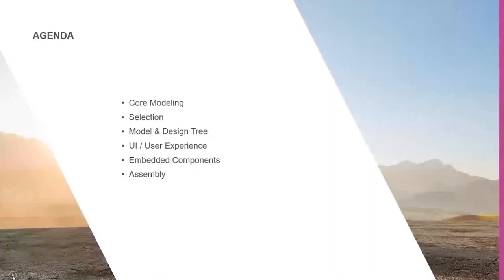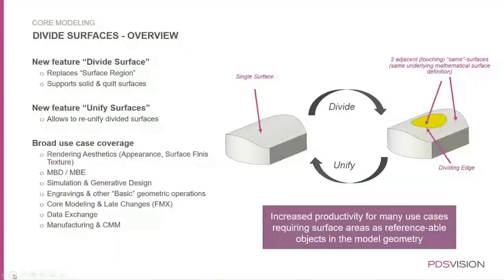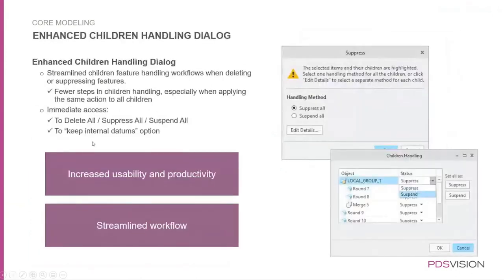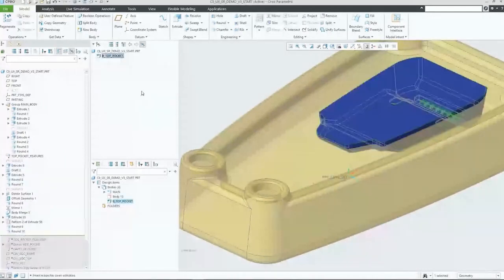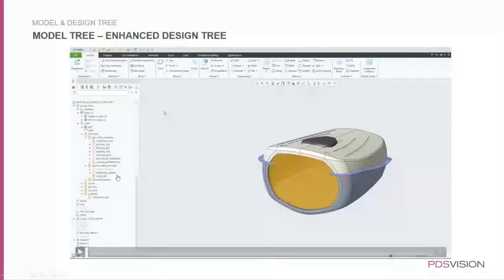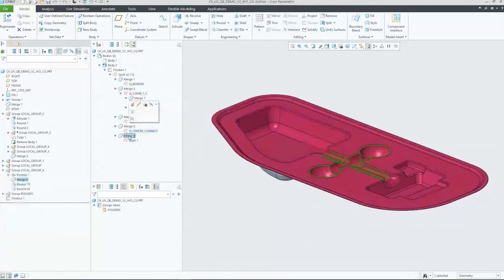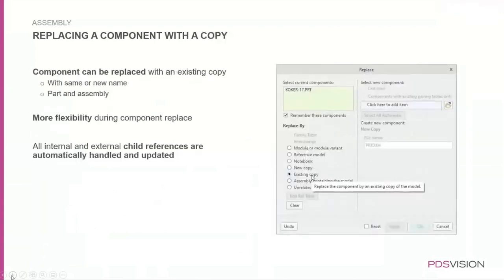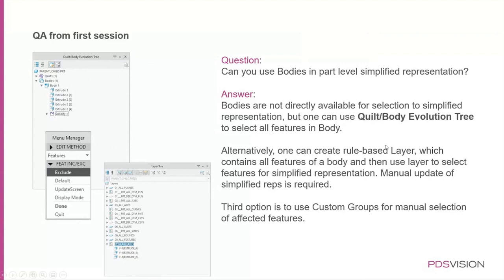PTC Creo 9 | Deep Dive PT 1 - Core Modeling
PTC Creo Parametric is the 3D CAD solution that helps you accelerate product innovation to build better products faster. It has an industry-leading reputation in the performance of large assembly modeling, high-quality surfacing, and seamlessly integrated applications. This webinar deep dives into the core modeling of the newly released PTC Creo 9!